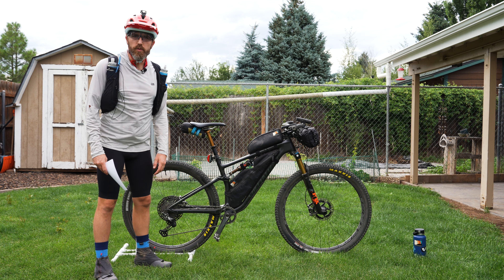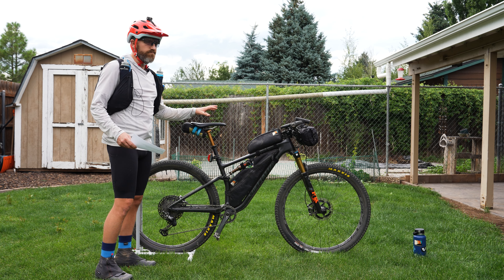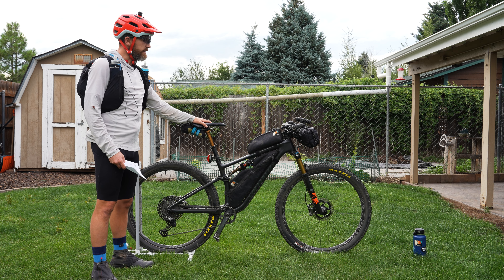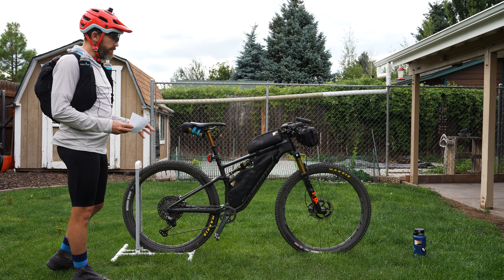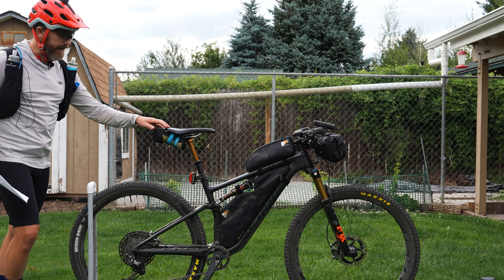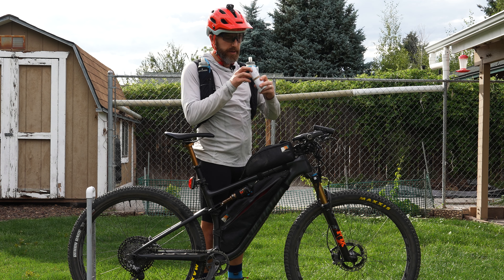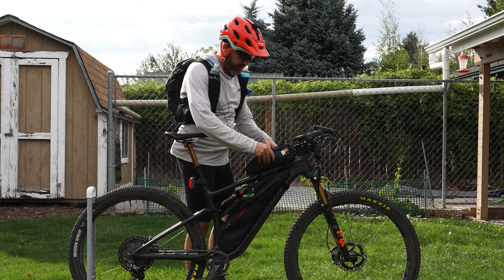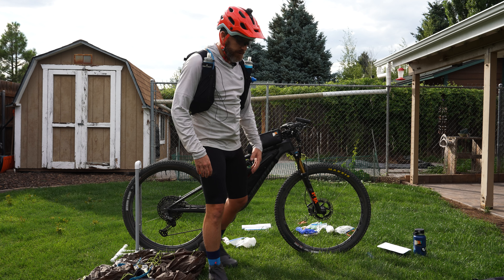Bike Check | Dylan Turner | Colorado Trail Race 2024 | Specialized Epic Evo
In this video, I’ll show you my bike and everything I’m packing and wearing for the 2024 Colorado Trail Race.
00:00 Introduction and video overview
00:35 My CTR Plan
02:00 The Bike
02:00 The Bike
05:05 Preventative Maintenance
06:30 Bikepacking Bags
08:15 Front Roll Sleep System
10:01 Tarp
11:44 Top Tube Bag Items
12:25 Frame Bag Items
15:11 Technology: Lighting, Navigation, Blinky Light
15:43 Backpack/Vest
18:53 Clothing
20:30 Footwear